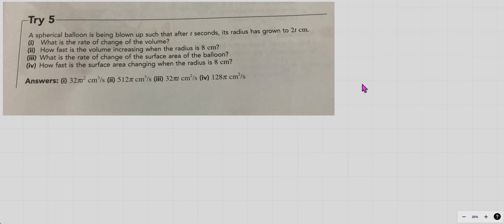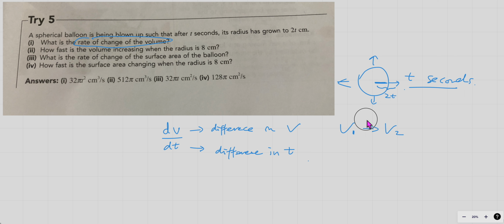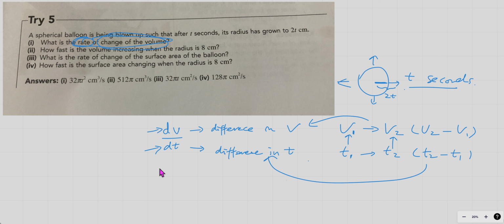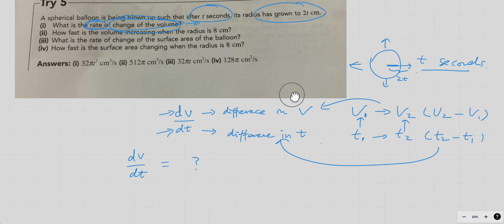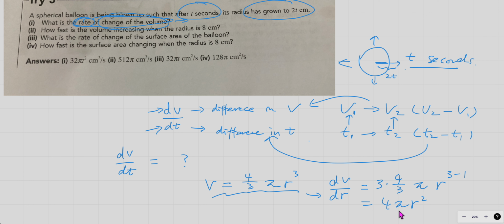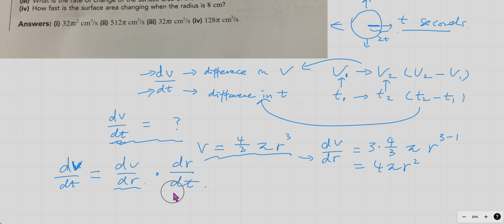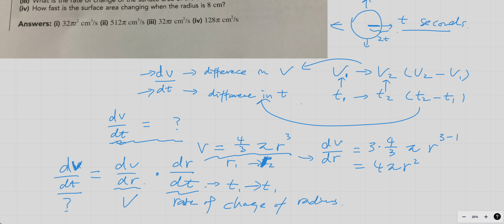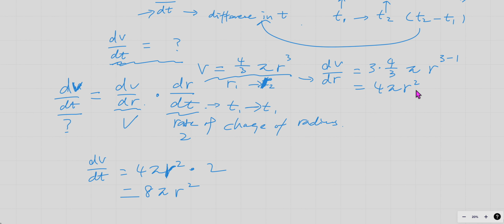20221231 lak rate of change 1.0